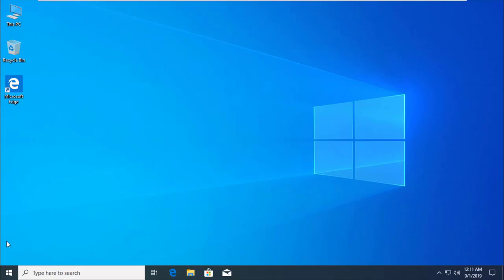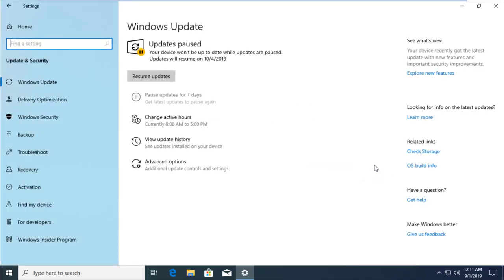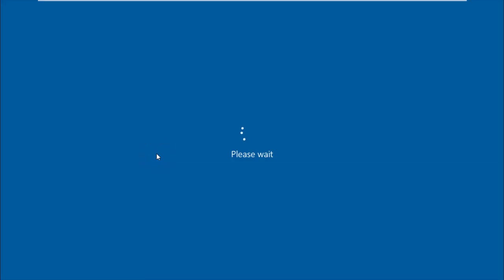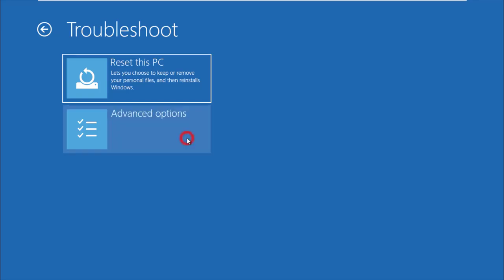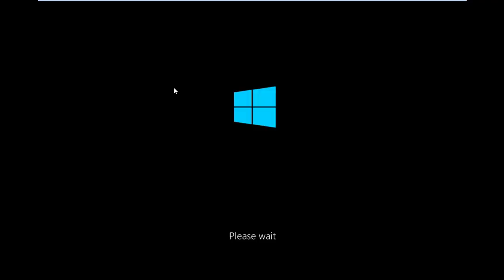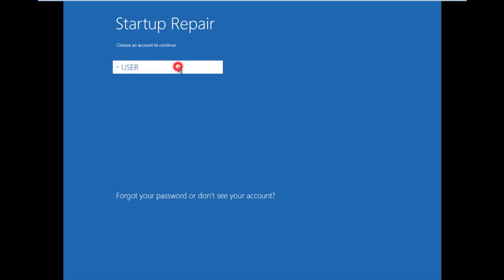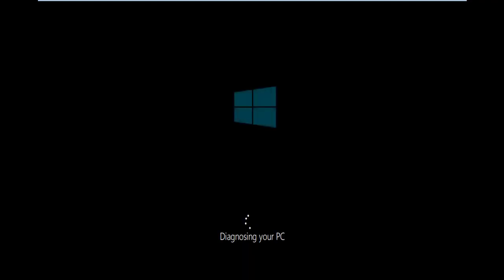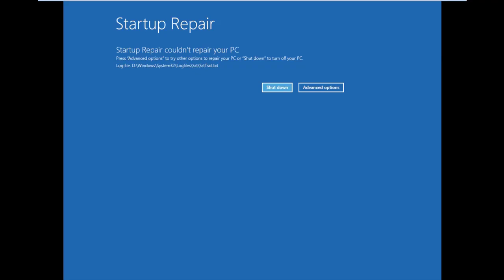Repair Windows 10 Using Command Prompt (CMD) 2022 Fix